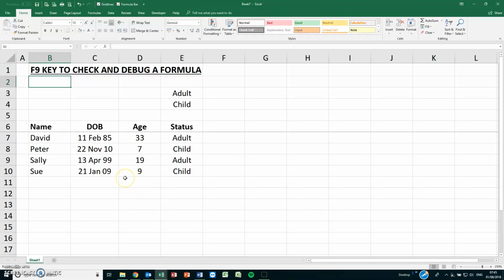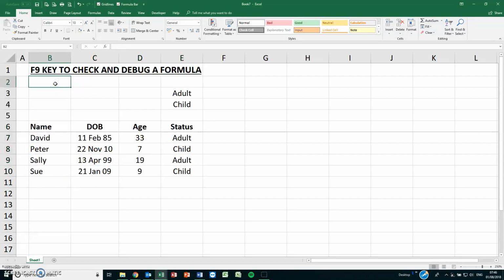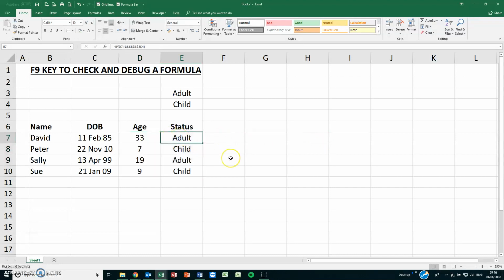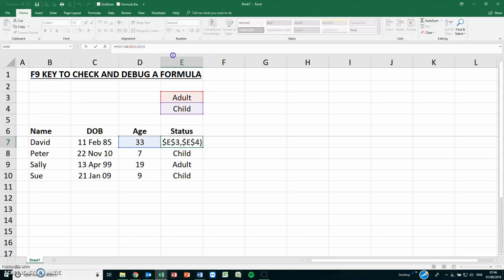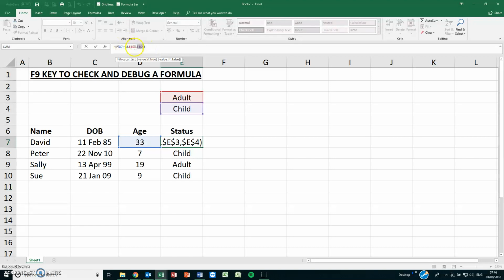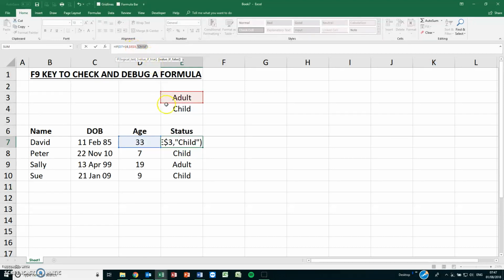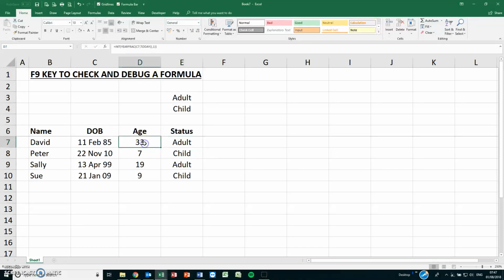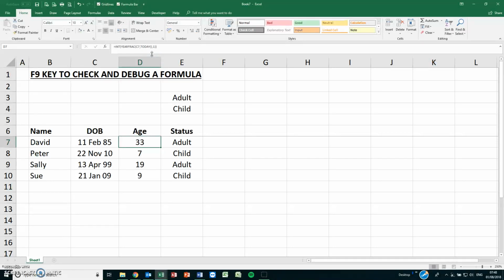Check & Debug Excel Formulas with F9